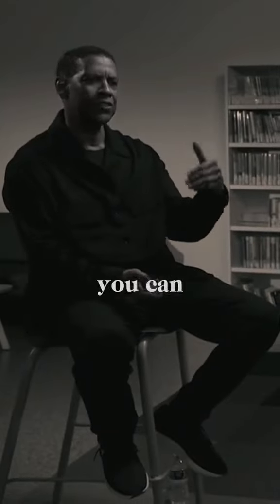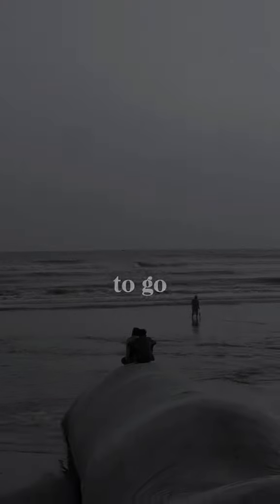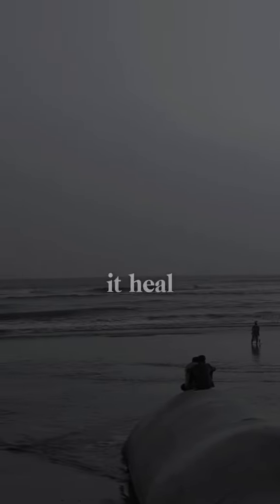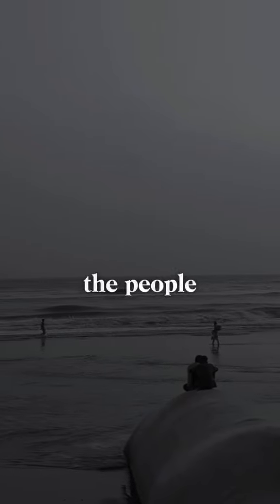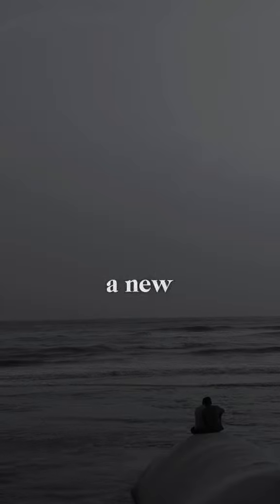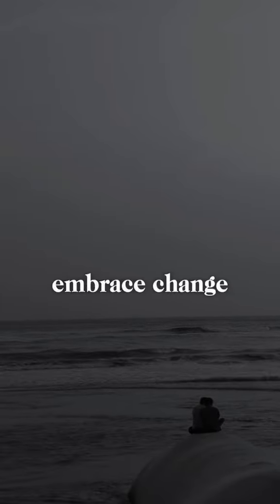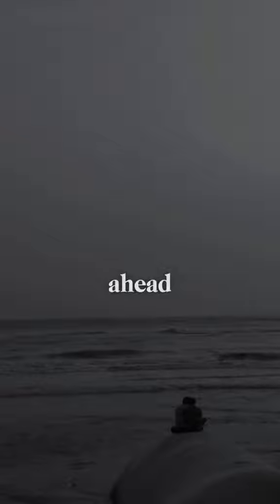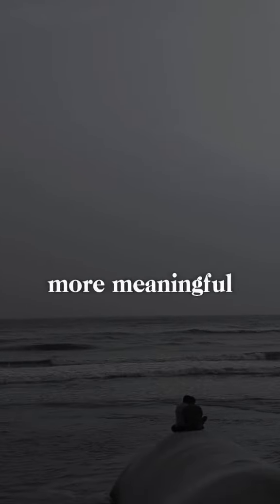Let People Go When They Want To Go